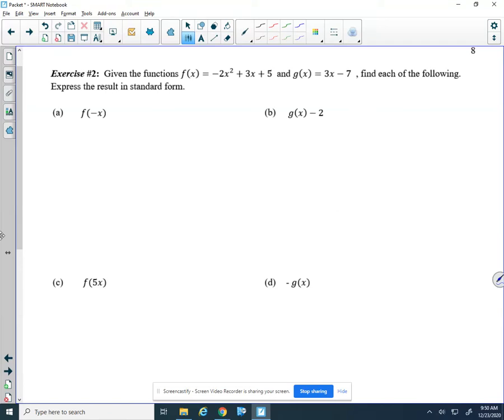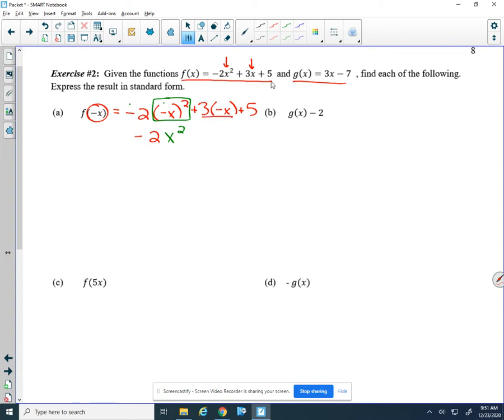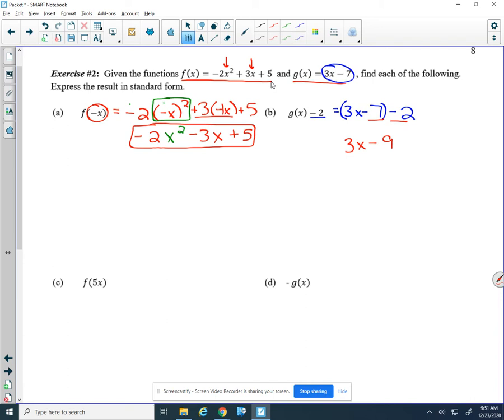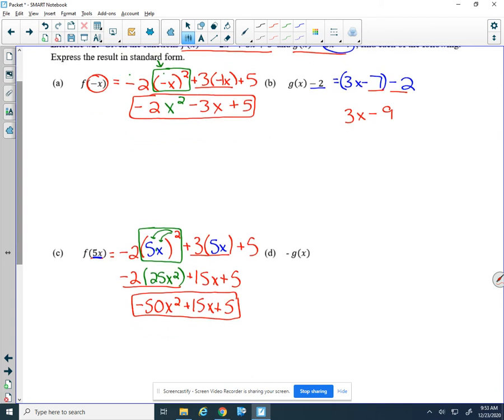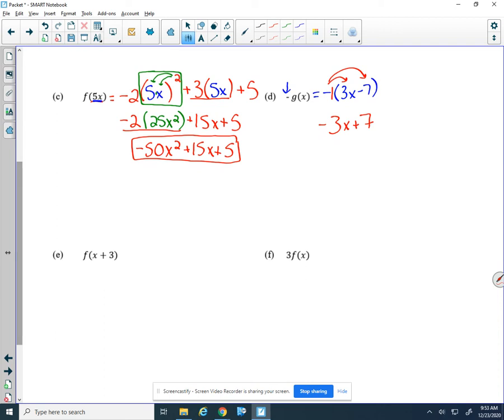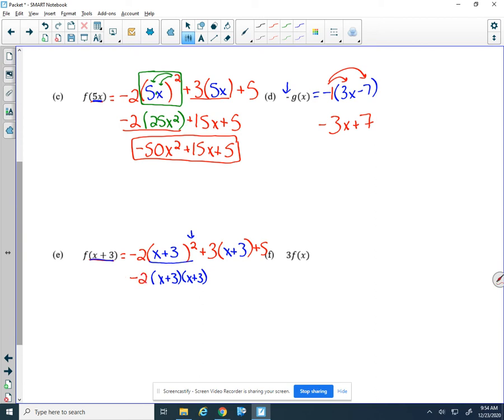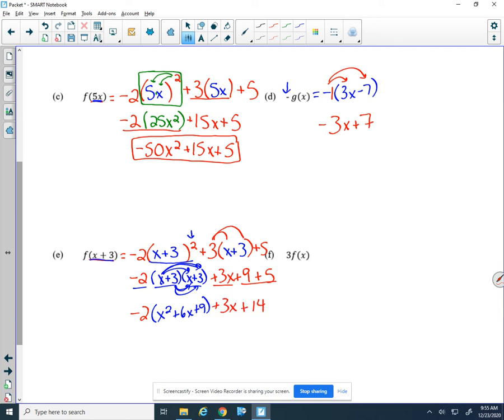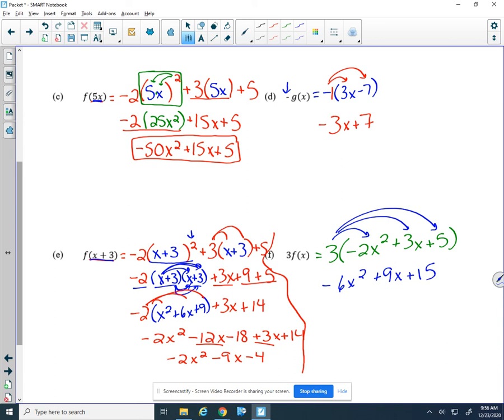A23 Evaluate Functions